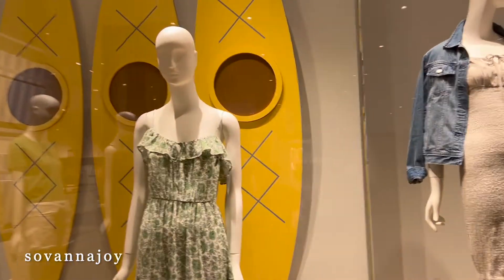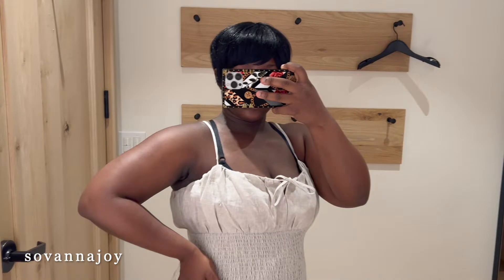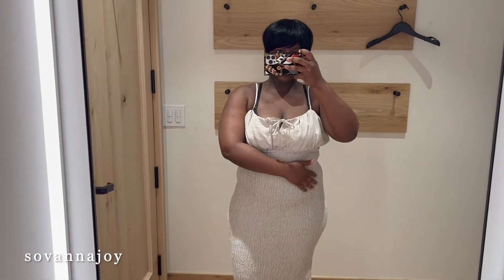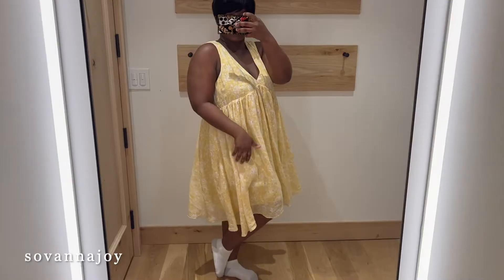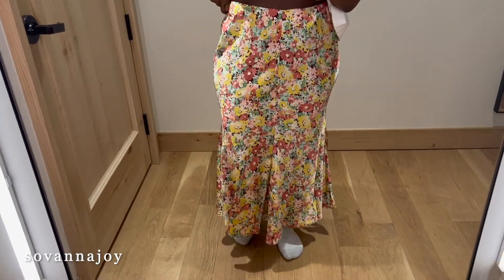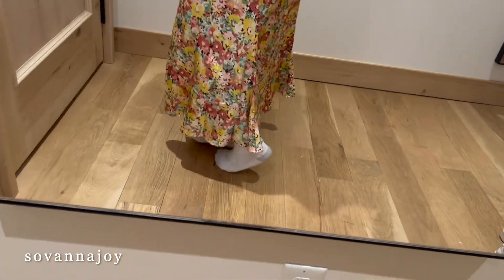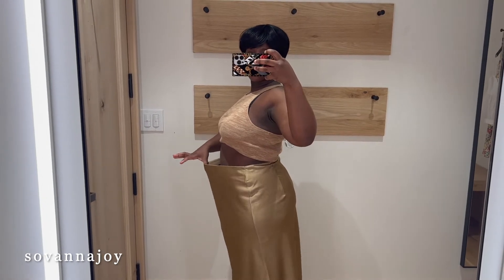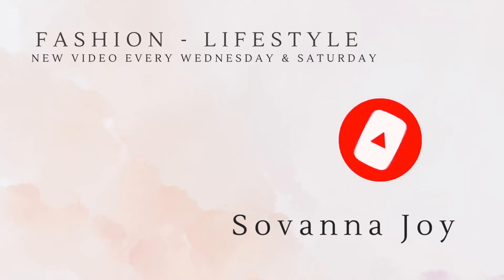JCREW Try On Haul Spring + Summer Dresses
Hey Beautiful!

Joy here and if your new to my channel welcome! Thank you so much for clicking.

Today we are in J.Crew trying on a few pieces from their sale section and who doesn't love a good sale, right? However,  when it comes to being curvy and petite the sale section is not always your best friend. You can either have one in your size left, or it has your size but have one thing off about it. Usually it's a hit a miss, we love a good sale only when it works out in our favor. Ha!

Let me know your thoughts on which look you prefer and/or if you have any of the pieces featured in today's video.